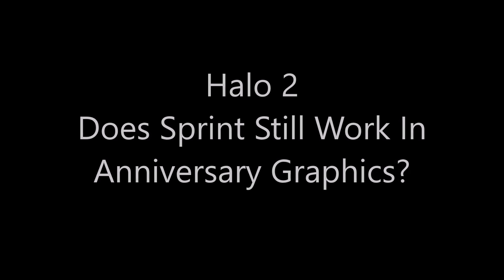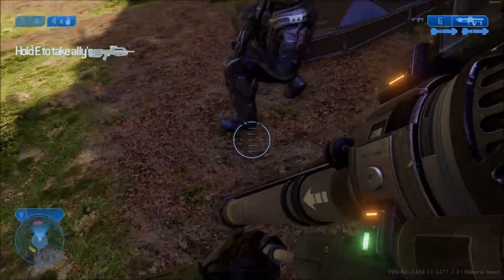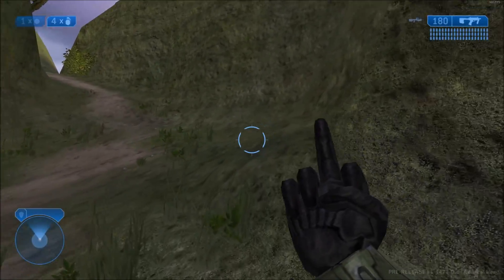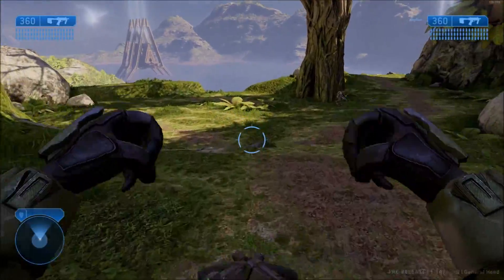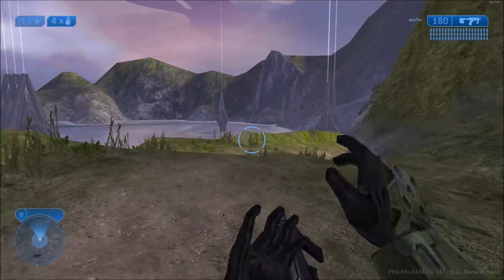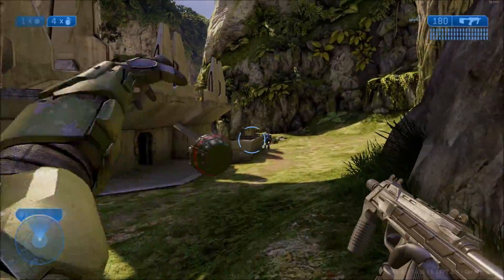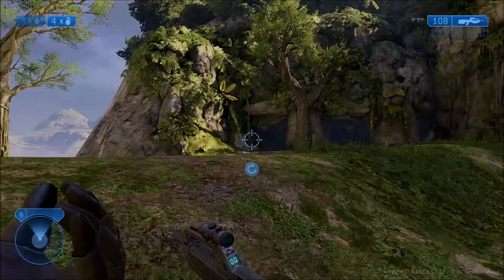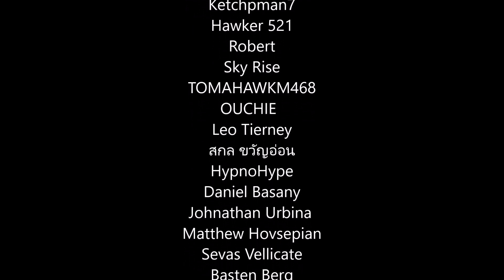Halo 2 - Does Sprint Still Work In Anniversary Graphics?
A long time ago, people discovered that Halo 2 had a cut sprint animation and feature in game that was still usable. The SMG had a hilarious animation too. But let's see if that cut sprint still works on Halo 2 Anniversary!